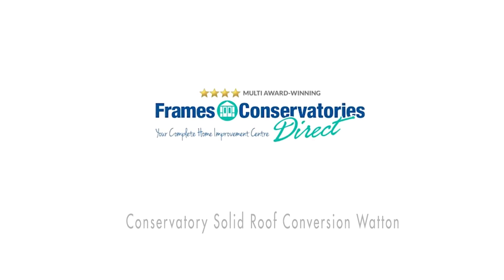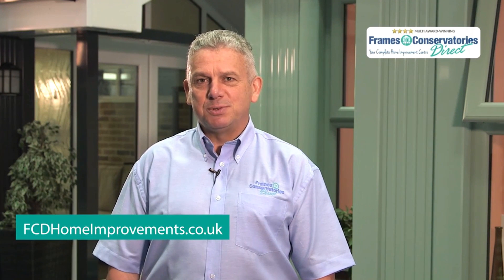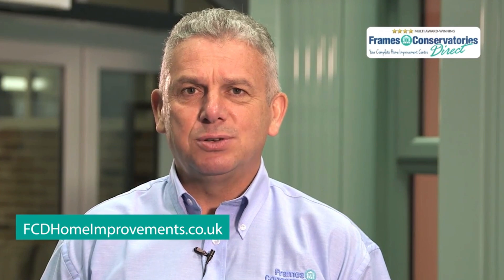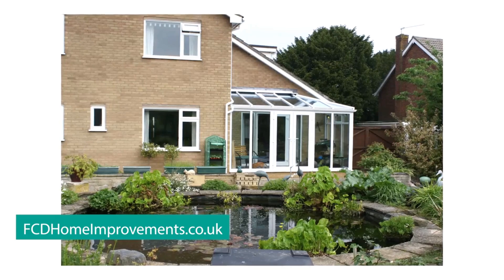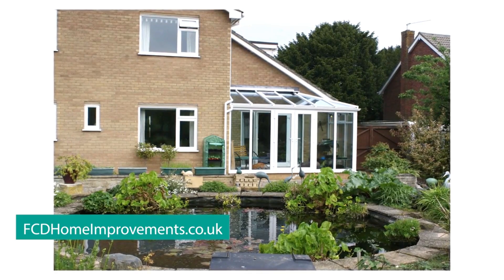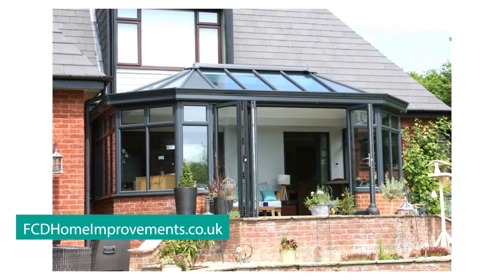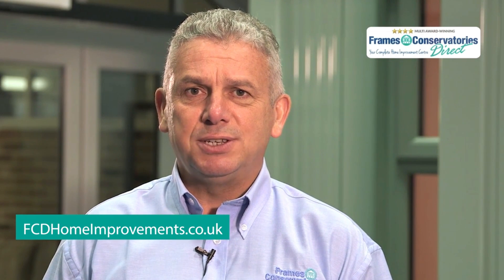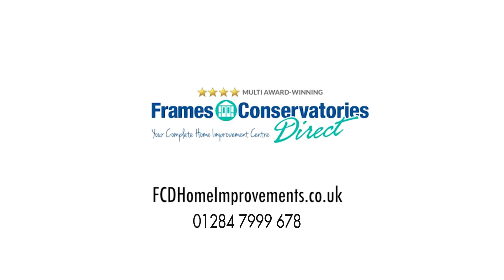Conservatory Solid Roof Conversion Watton (FCDHomeimprovements.com)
If you need a conservatory solid roof conversion in Watton, Frames Conservatories Direct has exactly what you need. Some people have conservatories that are too hot in summer and too cold in winter. So why don't you fit a roof that is designed to offer exceptional energy efficiency with the ability to withstand additional load from additional snow falls, even better have your roof designed and installed by someone who can, with detailed accuracy predict the snow loads down to individual postcodes. And at Frames Conservatories Direct, we do that!!

One point about converting conservatories to solid roofs is light and in particular losing valuable light into a kitchen or dining room. Well now, with Frames Conservatories Direct, you can keep small areas open with high-performance solar protecting glass giving you the very best of both worlds.

We will replace your conservatory roof with a solid roof and it will only take one day to make your conservatory water tight and secure again. It may take one or two days extra to finish the internal plastering but then you have a room that you can use day in and day out without becoming too hot or too cold.

With our flexible and affordable finance deals available, now could be the perfect time to look at a conservatory solid roof conversion. You could benefit from our 10-year warranty and no deposit policy. We also offer some flexible payment options and a guaranteed customer satisfaction.